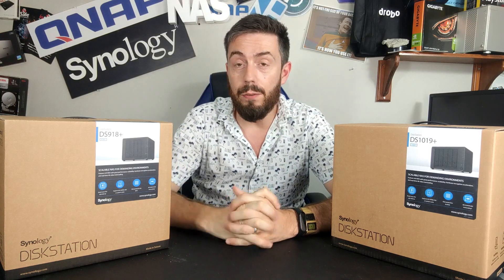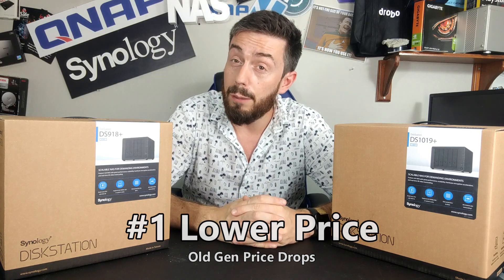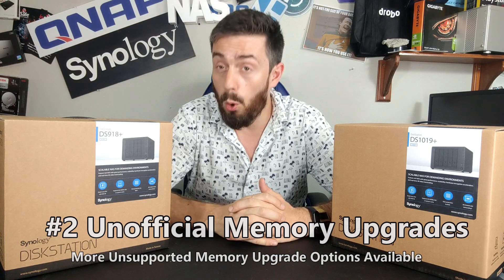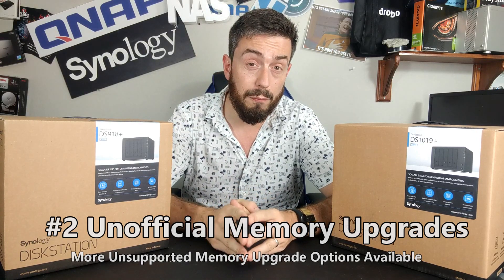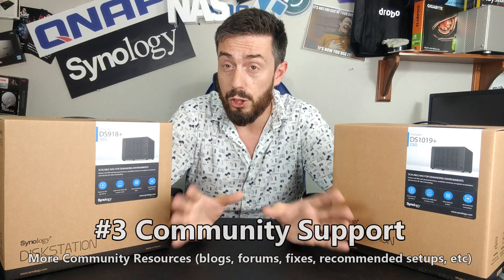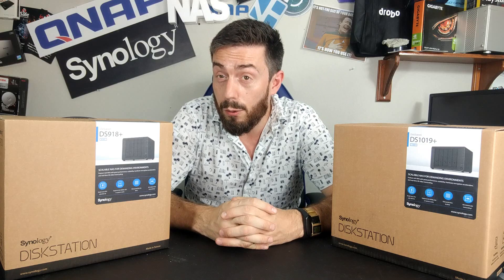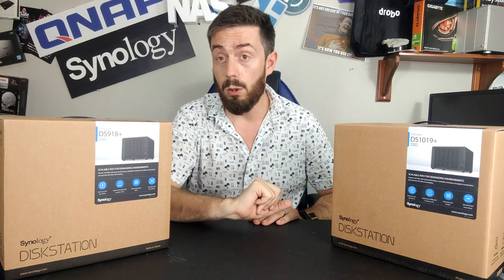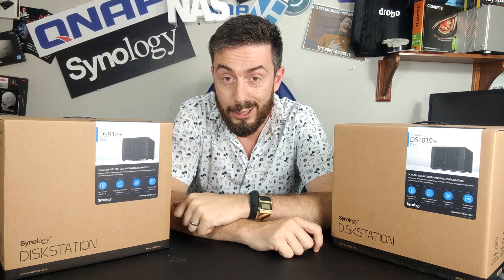Should You Still Buy An Older Synology NAS?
Things to consider when you buy a Synology or QNAP NAS